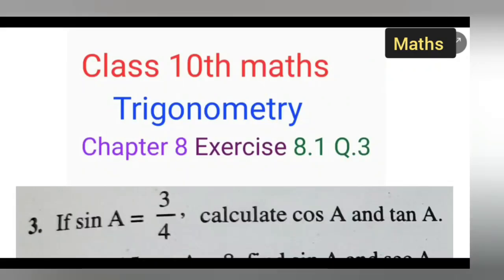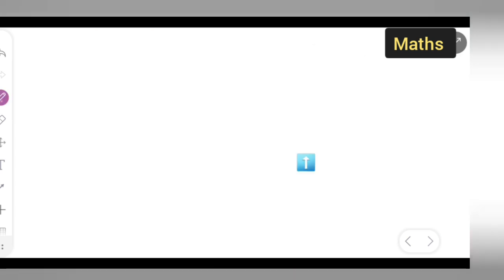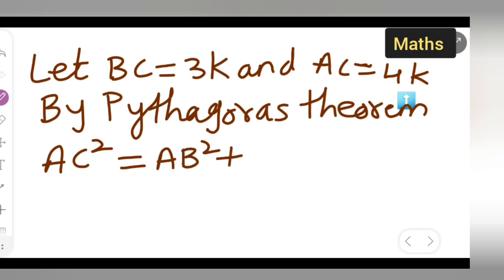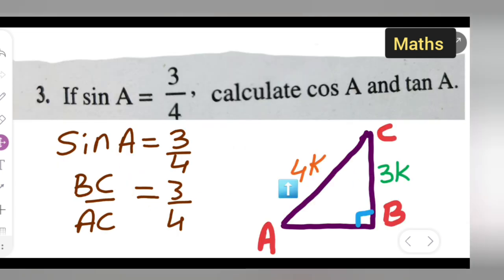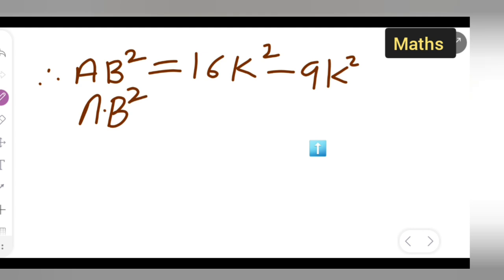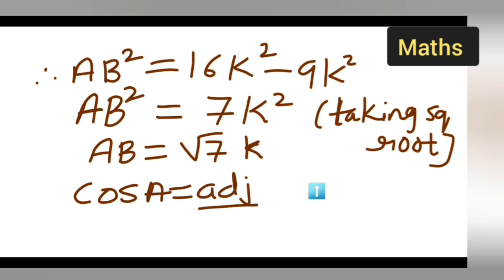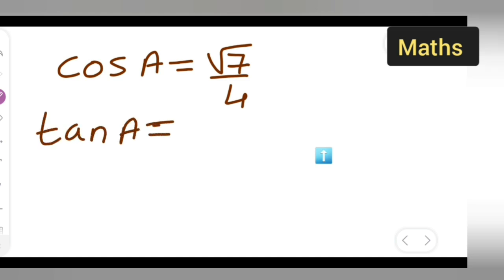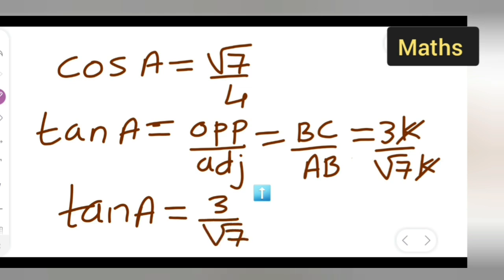class 10th maths | chapter 8 trigonometry | Ex 8.1 Q3.